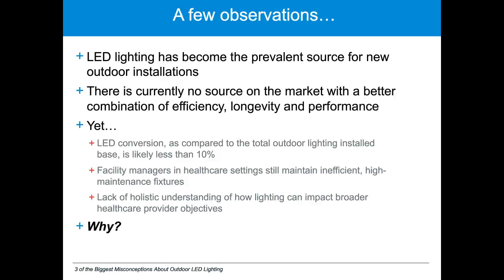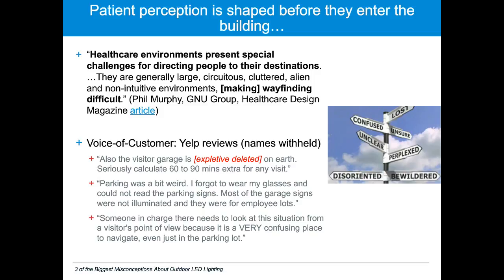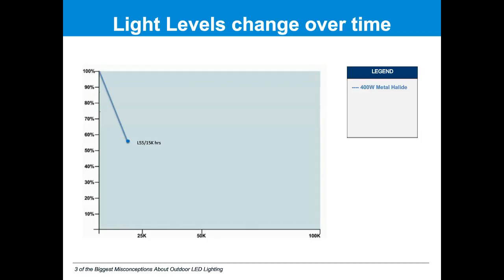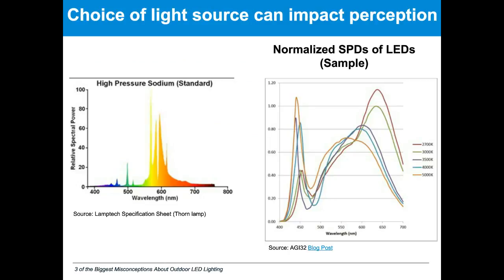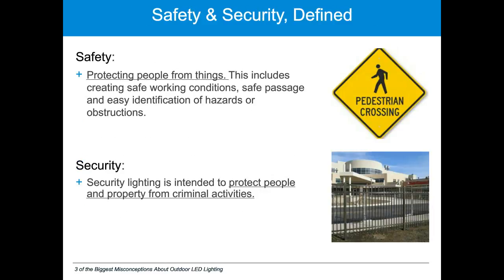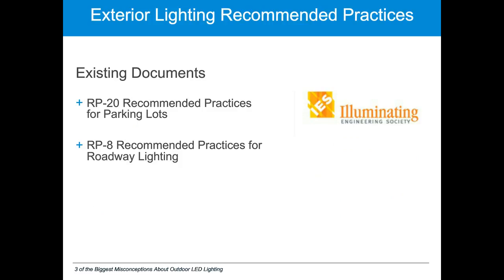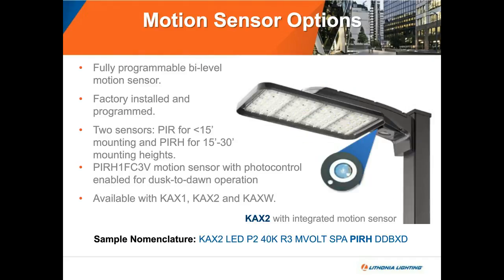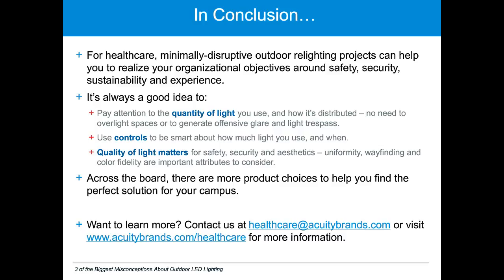Overcoming the 3 Key Outdoor Lighting Myths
Watch this webinar and learn everything you need to know about healthcare campus relight strategies. For more information on our healthcare solutions, please